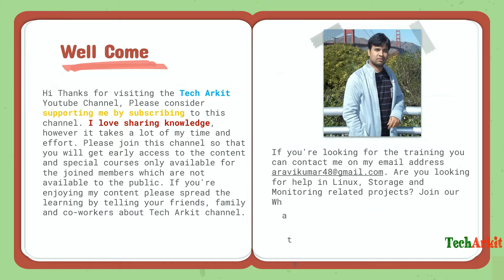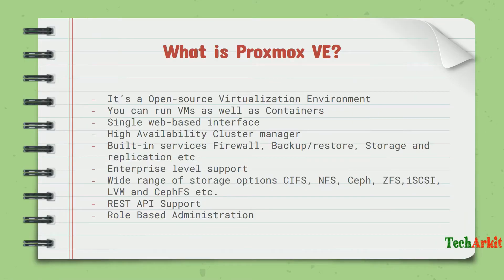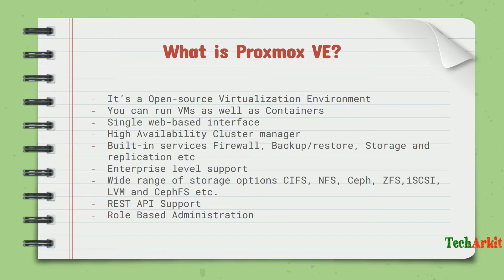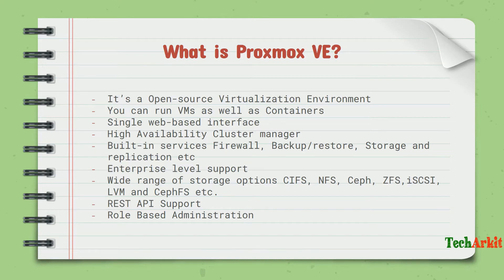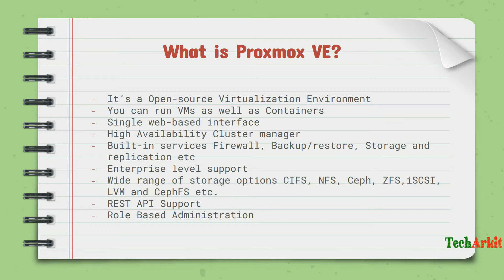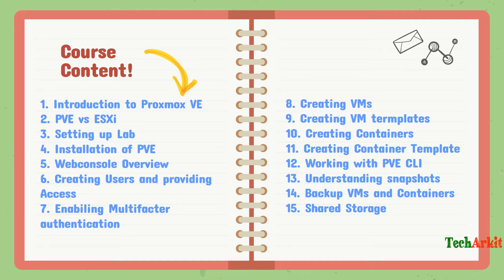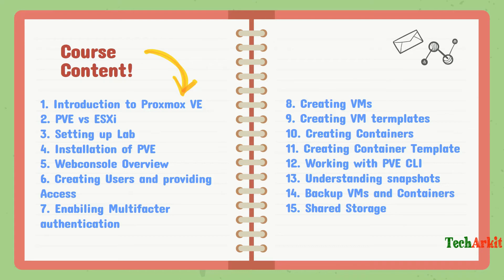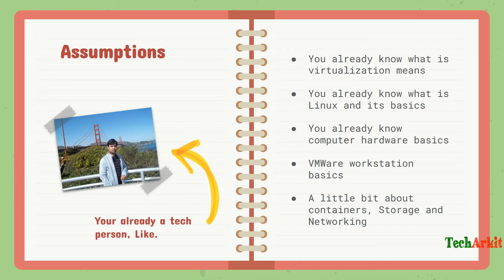Introduction to Proxmox Virtual Environment | PVE | Class 1 | Tech Arkit